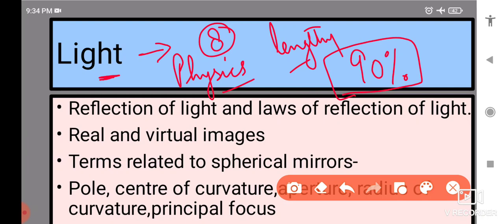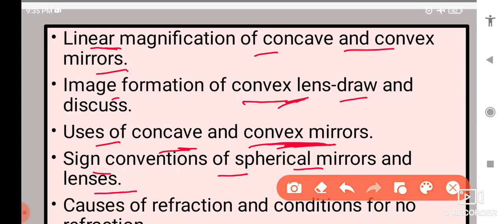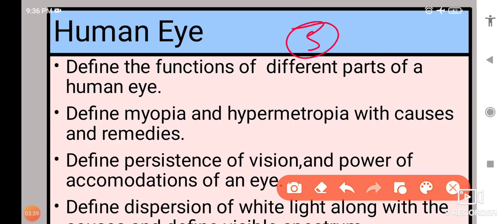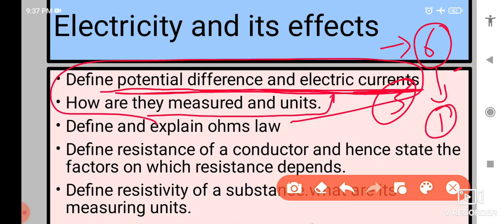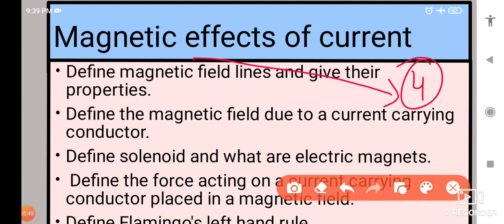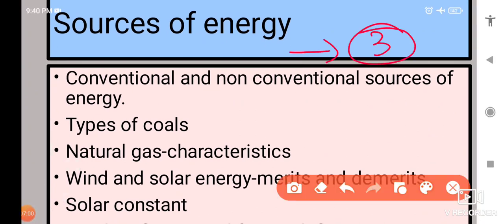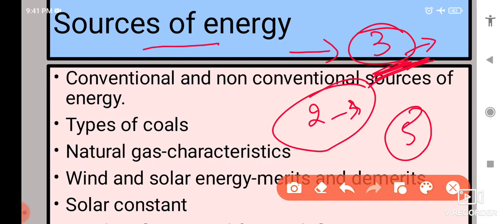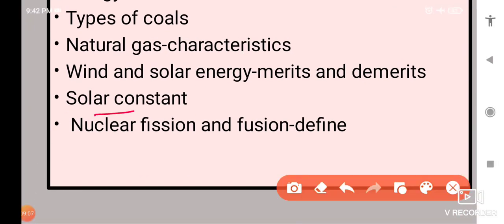Physics | Important Topics | Class 10th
The video will provide you with better understanding of the marks distribution,syllabus and some important topics from physics.